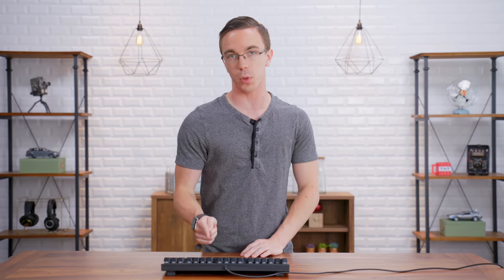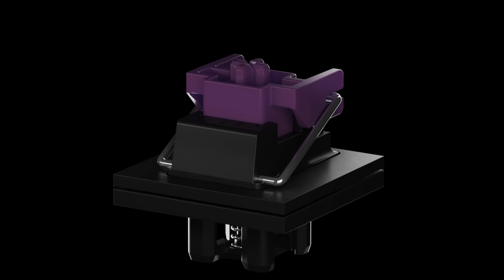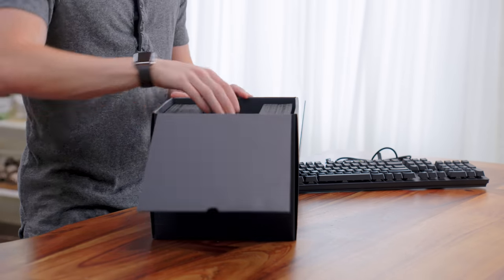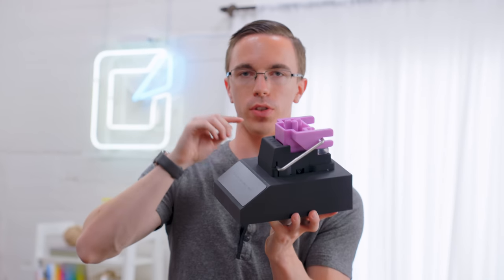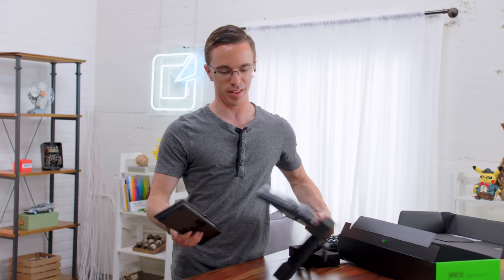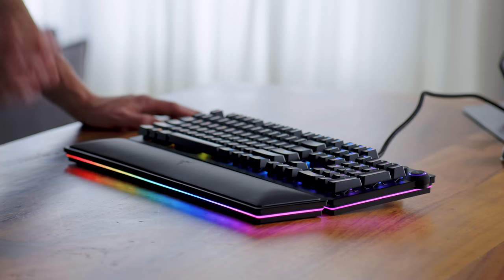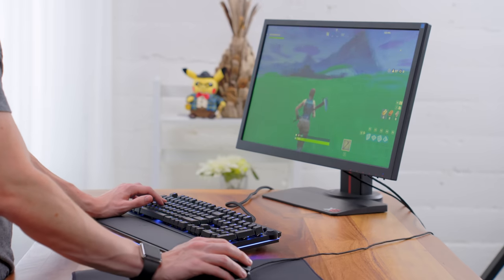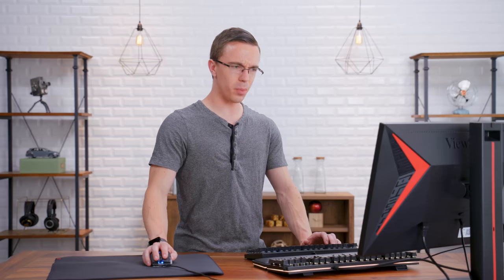Razer Just Made The Best Gaming Keyboard...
With the Razer Huntsman Elite gaming RGB mechanical keyboard PC gaming is pretty overkill...